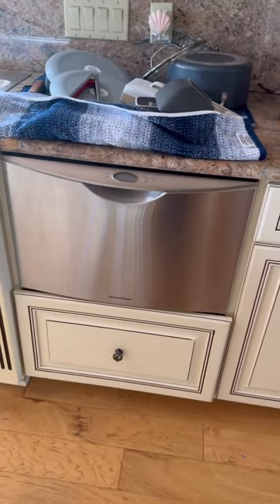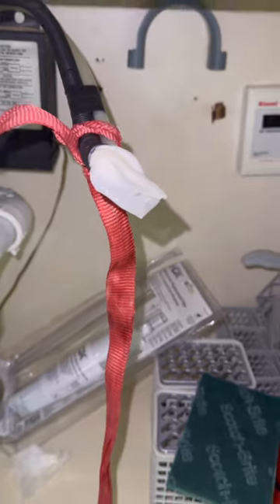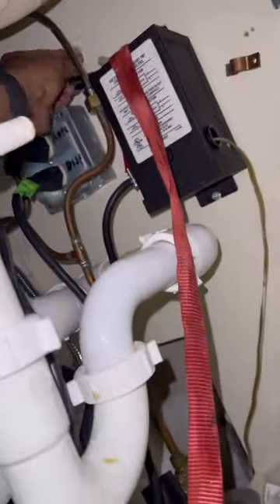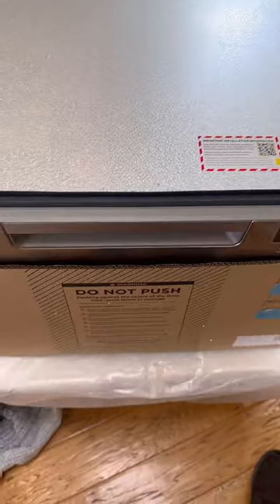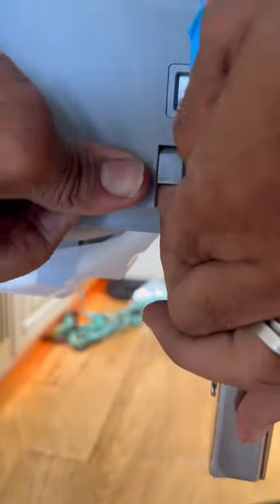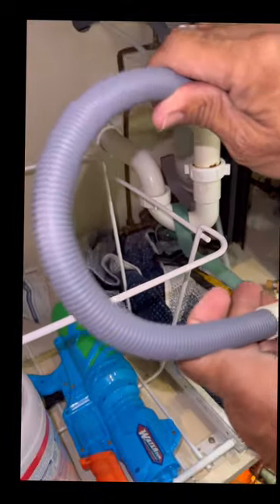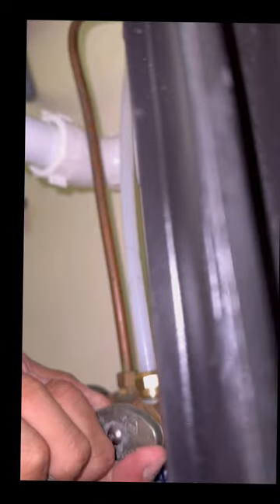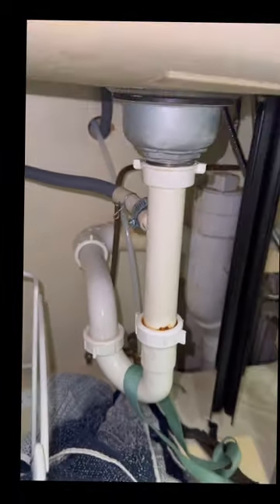Removal And Installation Of A Fisher &Paykel Dishwasher Drawer